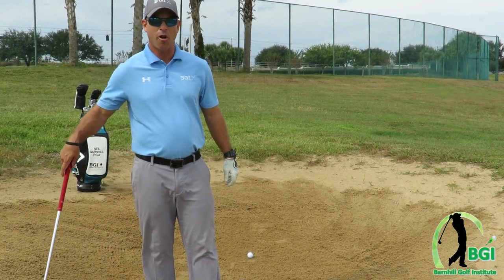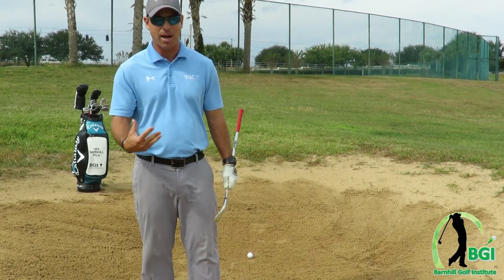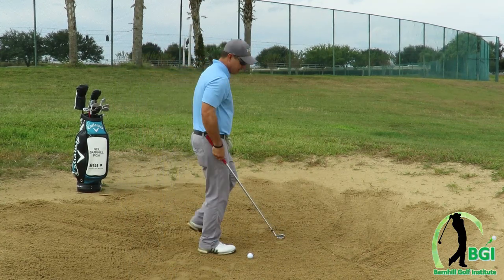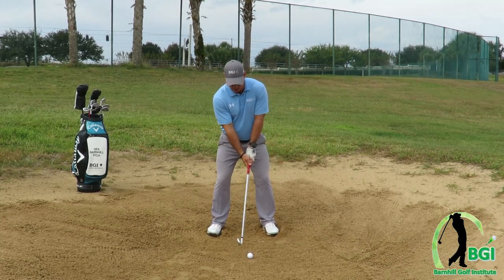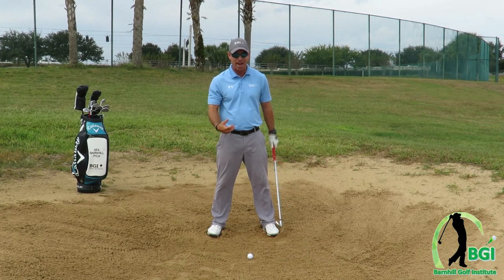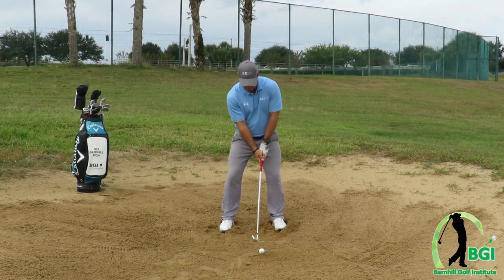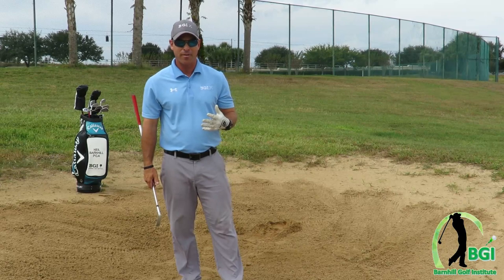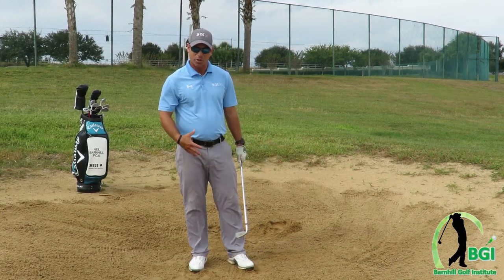BGI: Hitting the Long Bunker Shot - Made Easy!!!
For most people this is a scary site seeing a fairway bunker. It is scary if you do not know how to hit out of the bunker. I am going to give you some fundamentals of how to hit solid shots out of fairway bunkers. So let’s erase all negative thoughts that you have about sand traps and let’s start with something new and fresh!